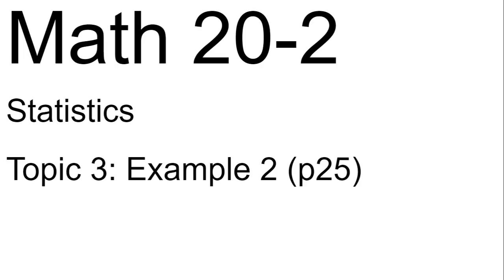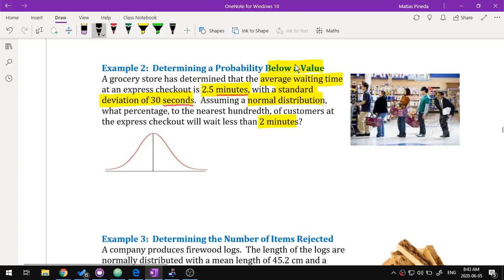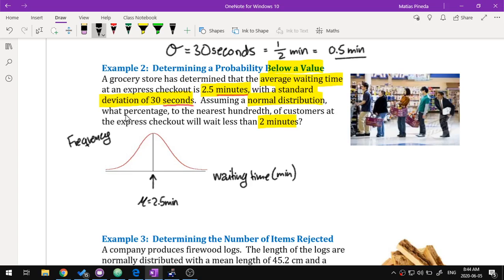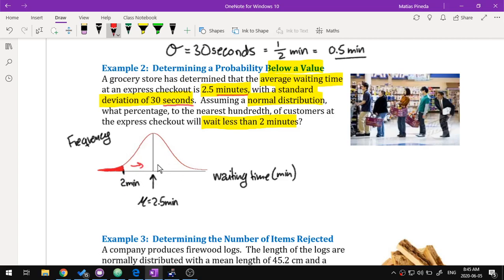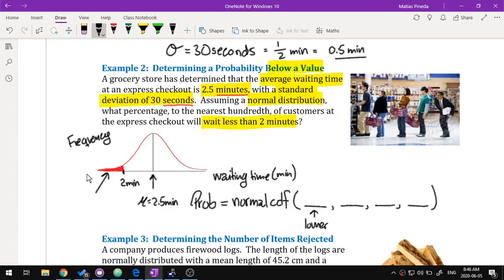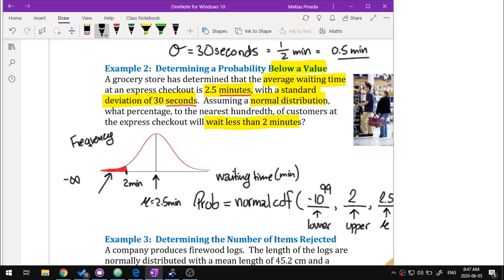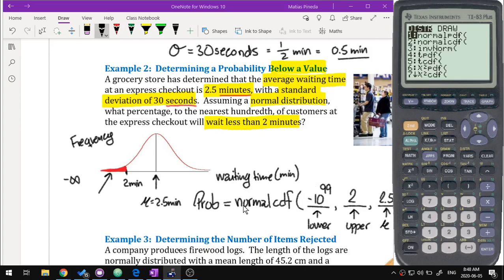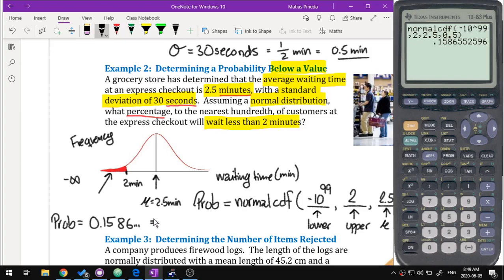Statistics, Topic 3, Ex 2